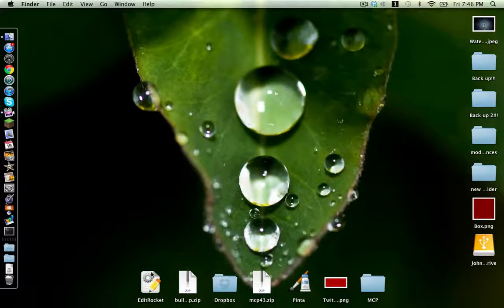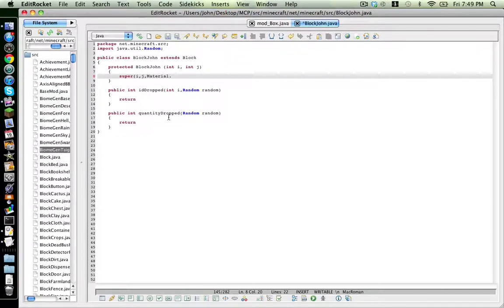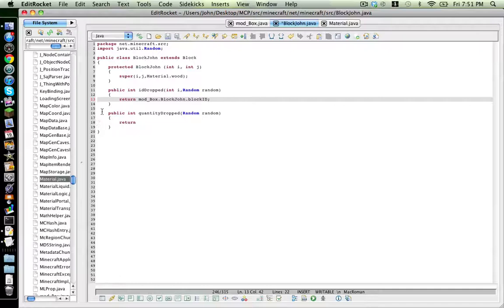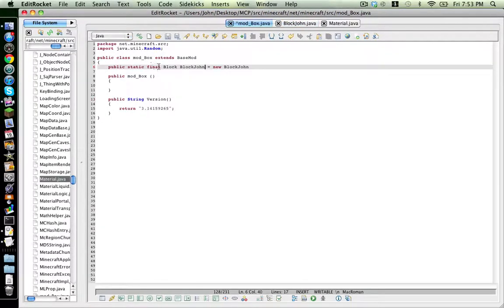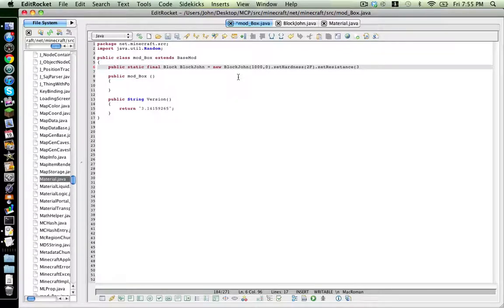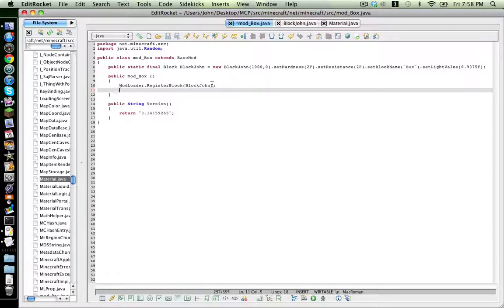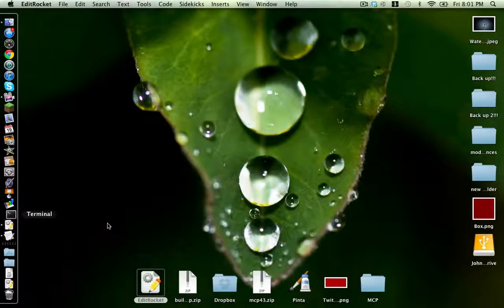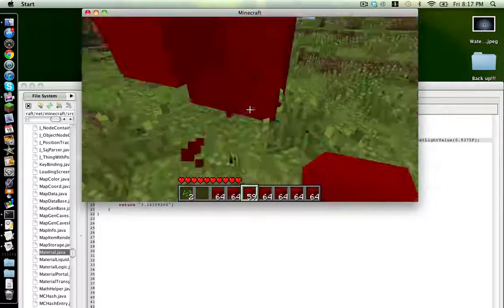How to make a block using MCP with modloader [mac]1.7.3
This video is about How to make a block using MCP with modloader for mac

If you have any errors message me I'll try to help you !